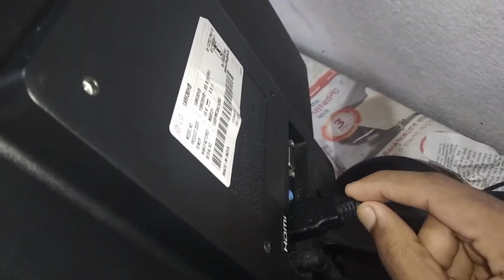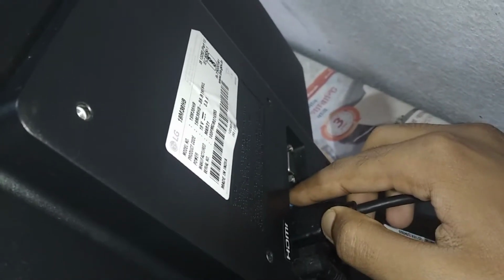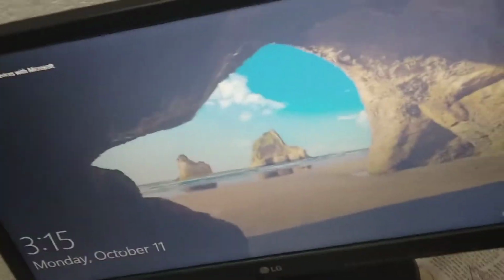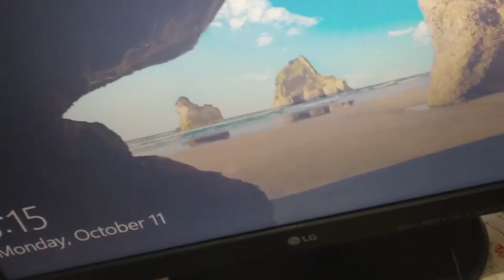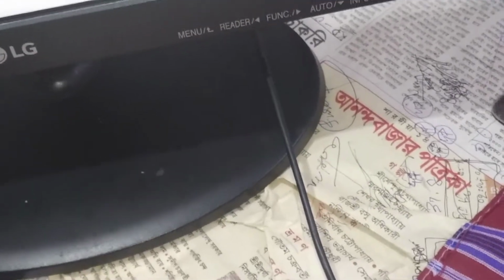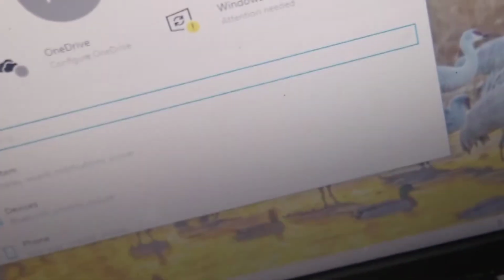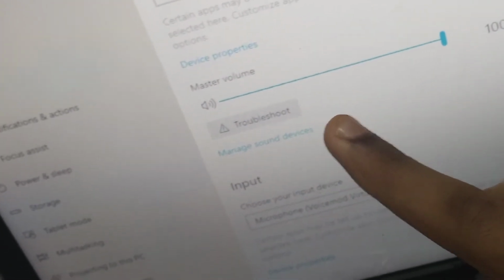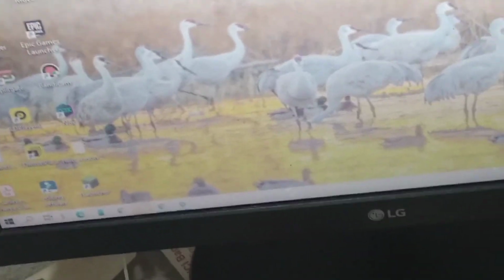Unboxing budget moniter under 5000 rupees!!!